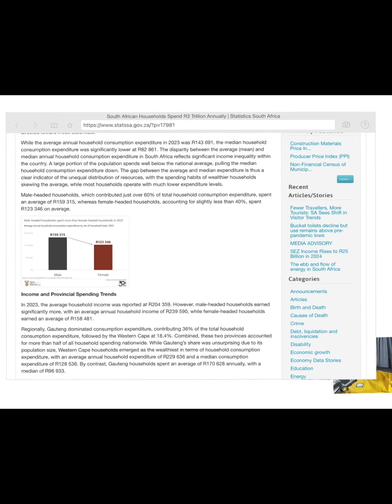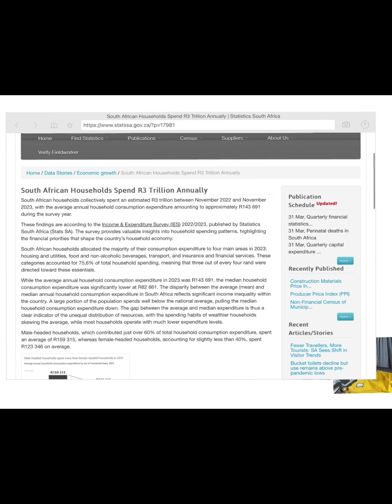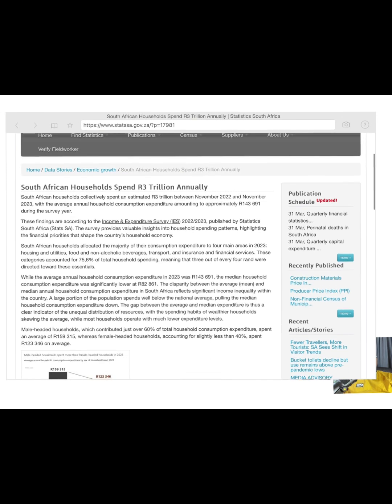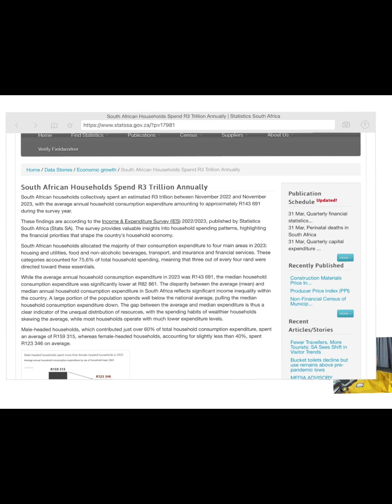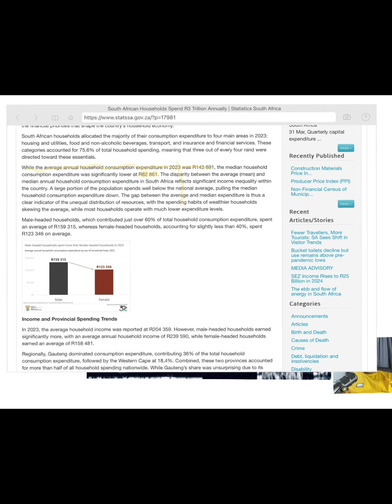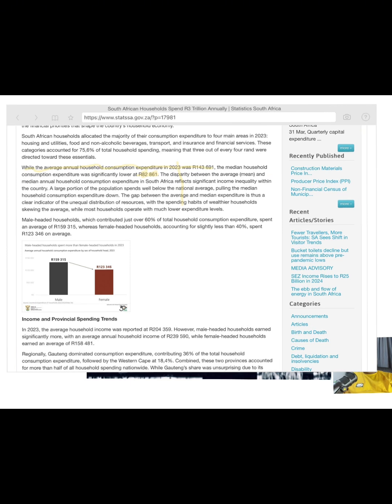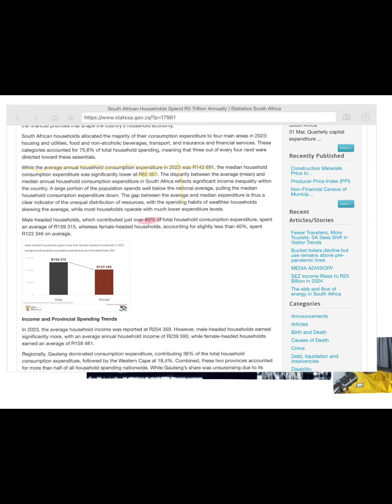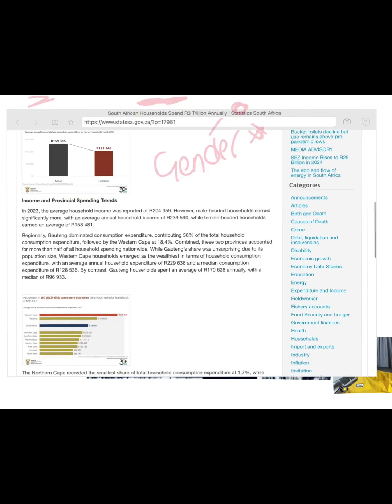Googling South Africa’s income inequality